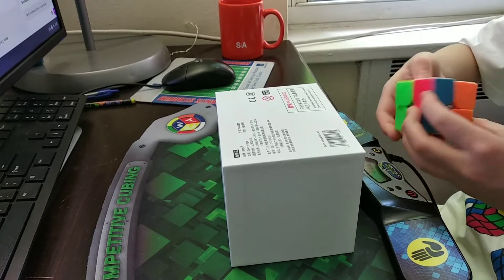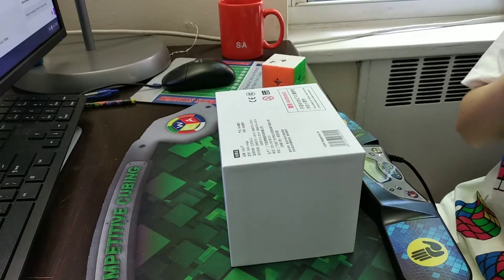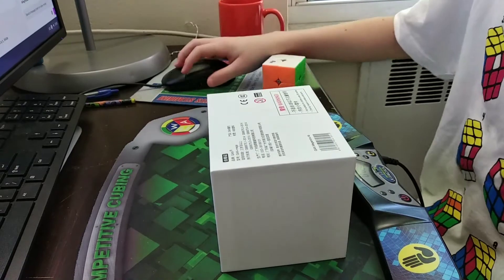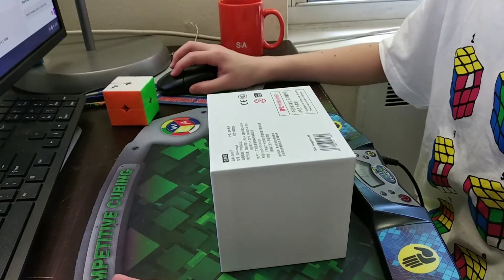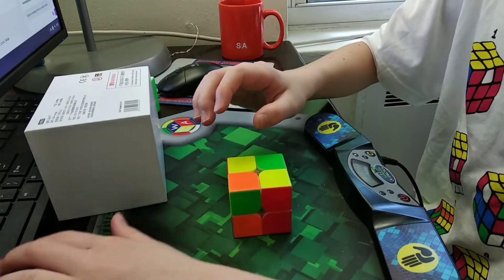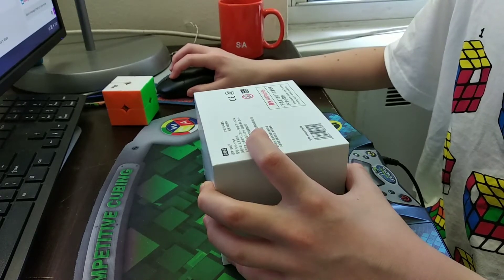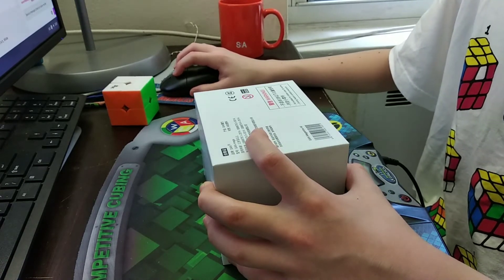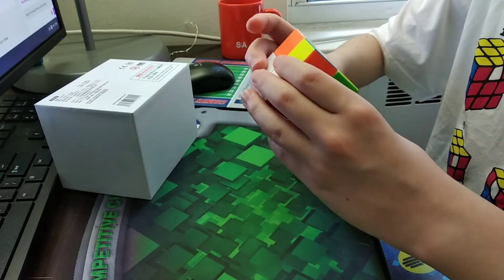SUB 2 2X2 SINGLE FAIL!!! (Cubing At Home 5)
Are you kidding me